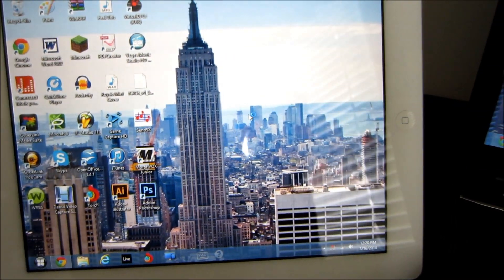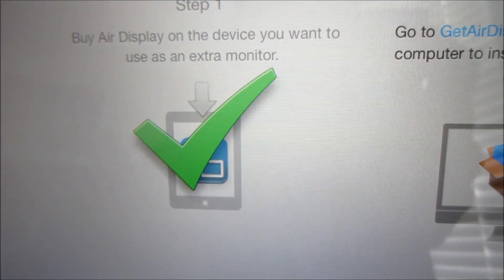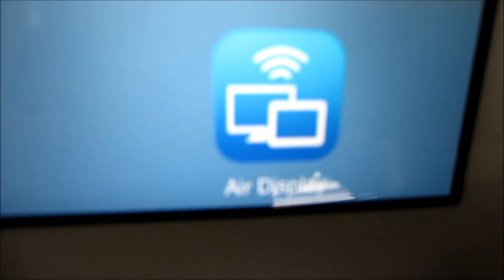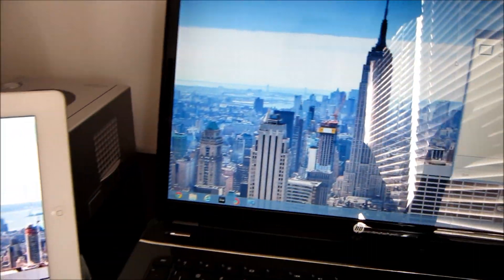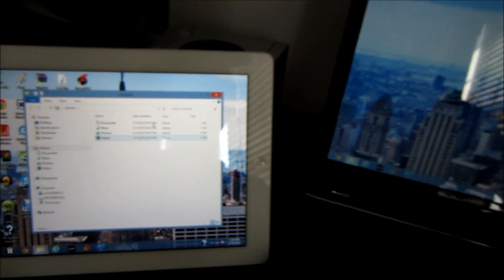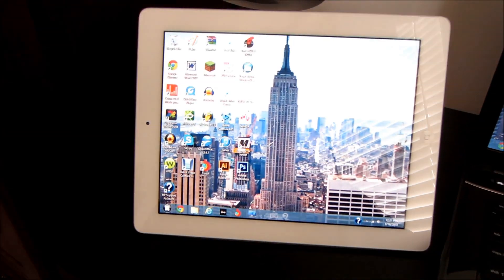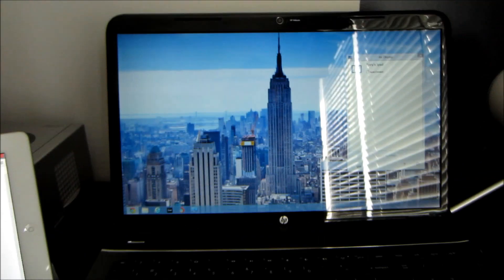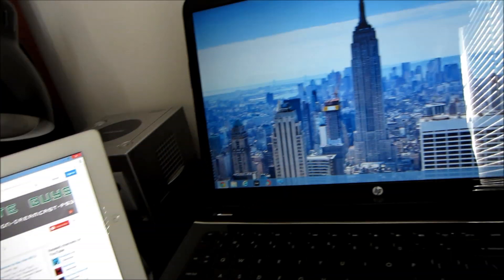Dual Monitor for $10 (Air Display 2)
In this video we take a look at the app Air Display 2 and the amazing capabilities it has.